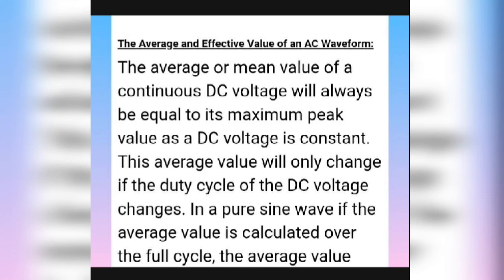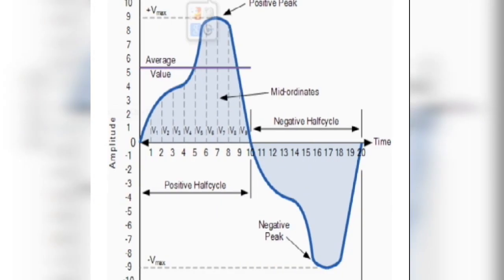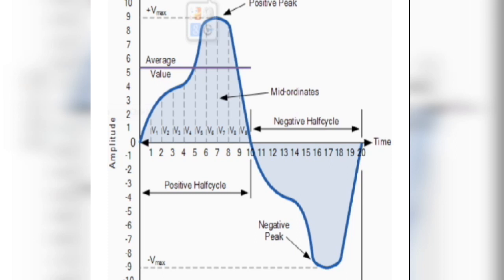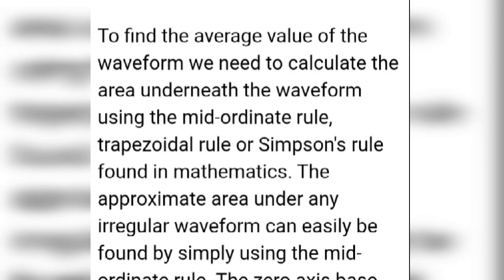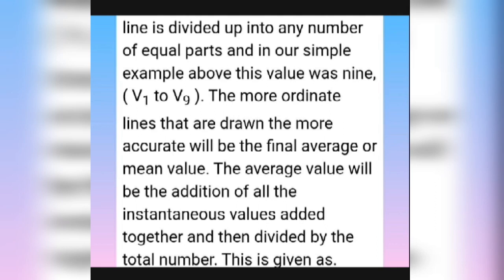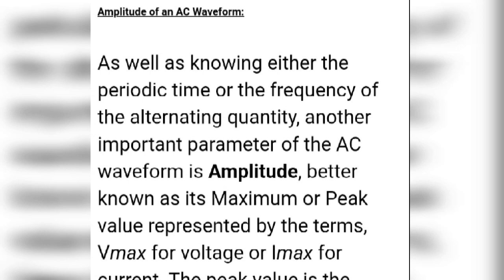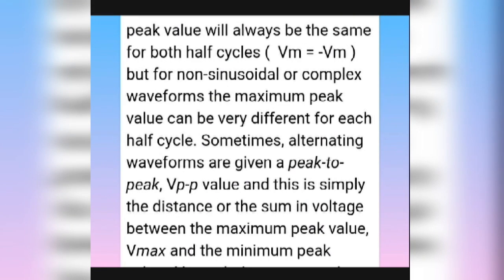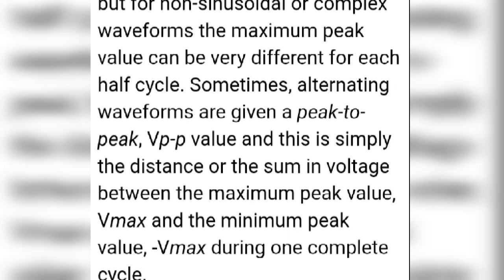Average and Effect value of wave forms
Teachinical Engineer